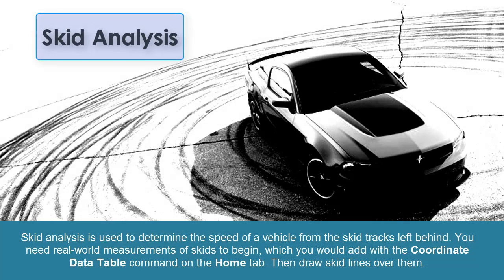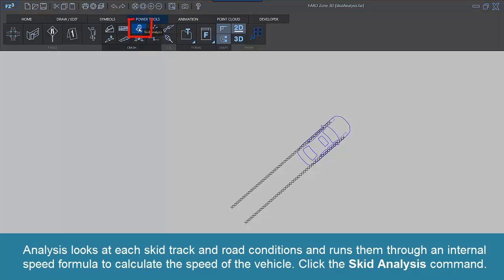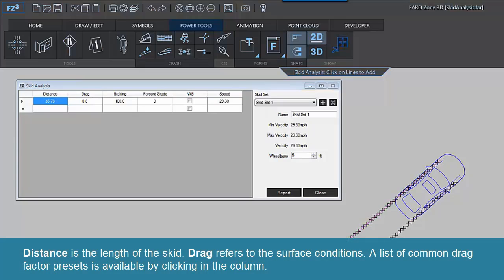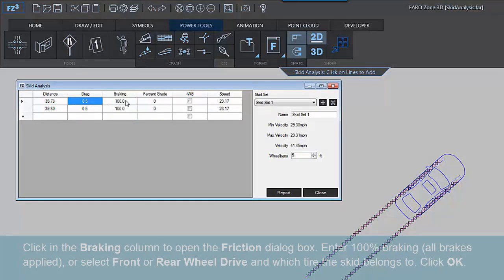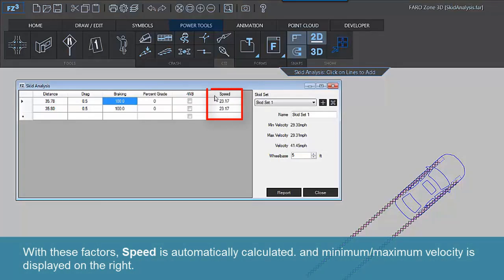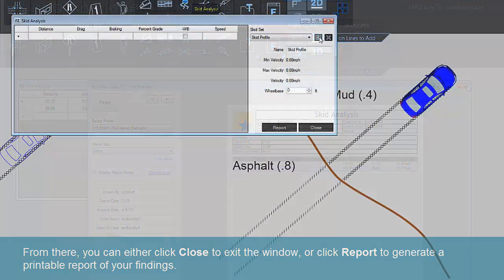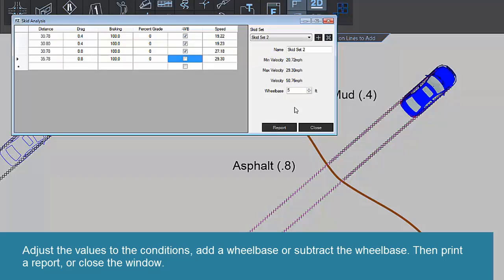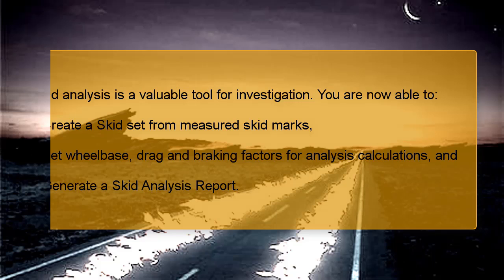FARO Zone 3D - Skid Analysis - English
FARO Zone 3D's Skid Analysis feature heightens your diagramming detail with the inclusion of skid marks for each tire, and match your animation to skid marks. See how.